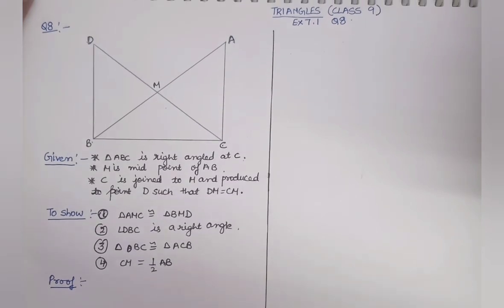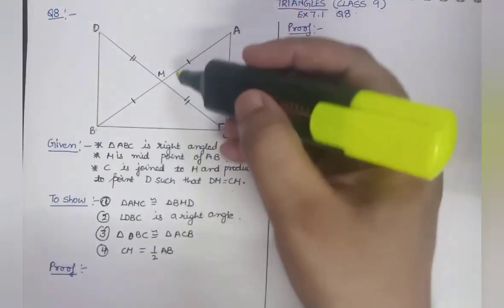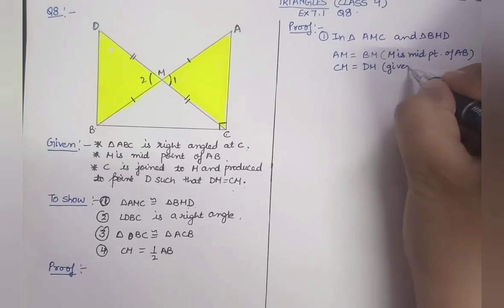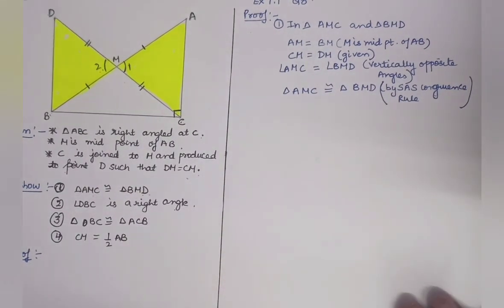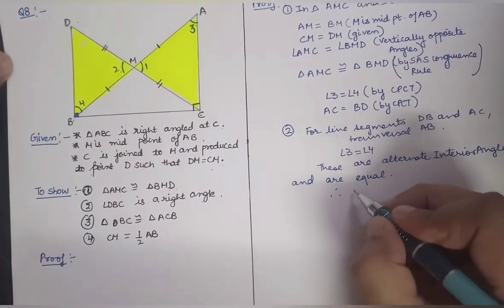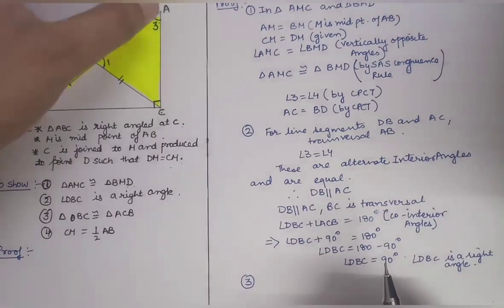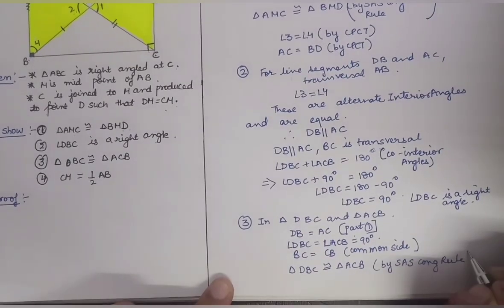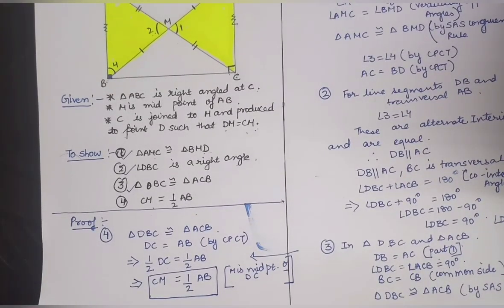Class IX Triangles Ex.7.1 Q8